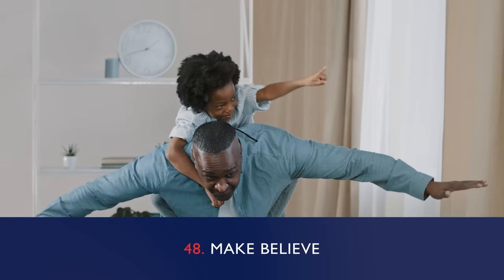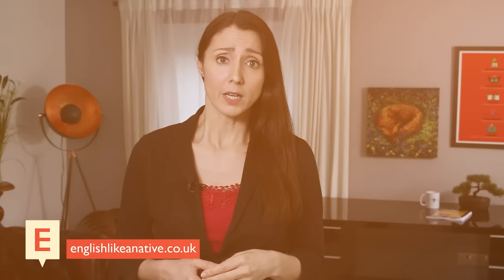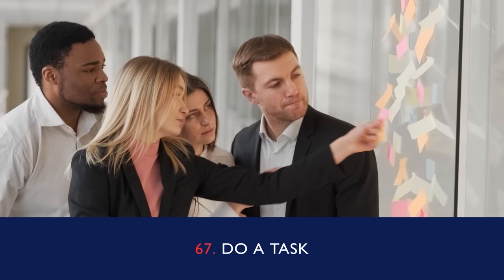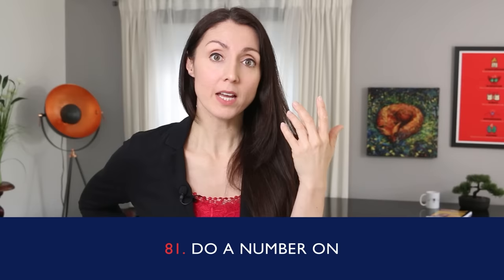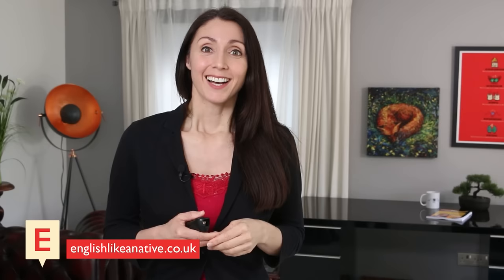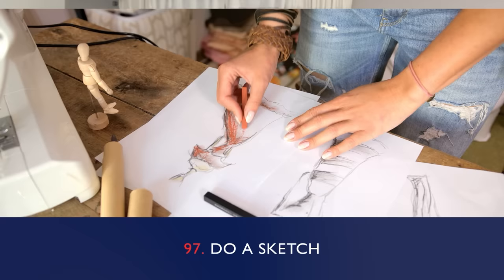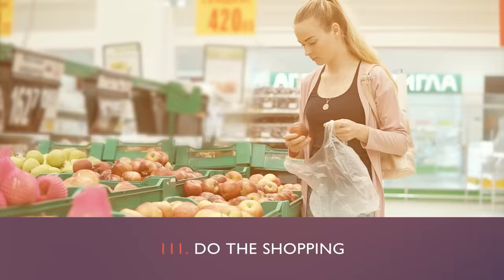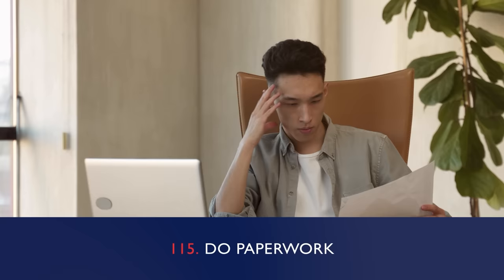100+ Collocations in English - Complete List: Make & Do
Master the complete list of English collocations for the words make and do. Want to know a proven strategy for achieving English fluency, save your spot in my next Fluency Masterclass

Collocations are words that are often used together. Here I have brought together the majority of 'make' and 'do' collocations with their meanings and an example of how to use each phrase.

By the end of this video, you will be an expert on collocations with 'make' and 'do'!

This channel provides hundreds of free video lessons and many more to come.

My Links

Anna ❤ 🇬🇧